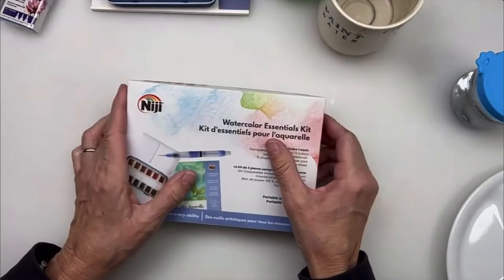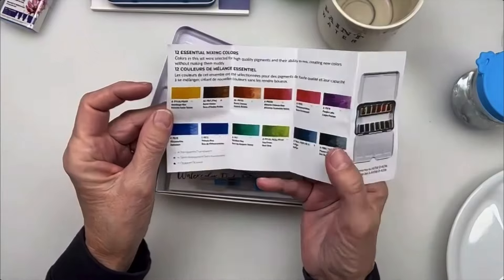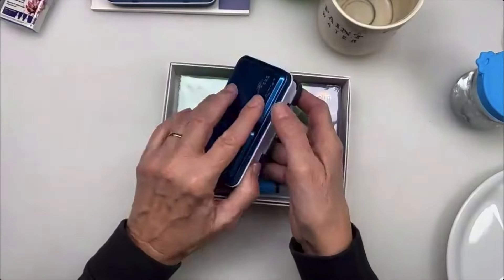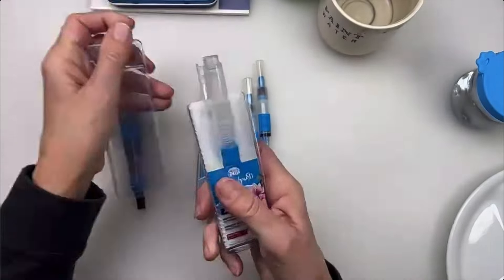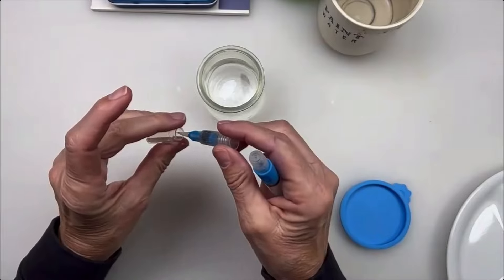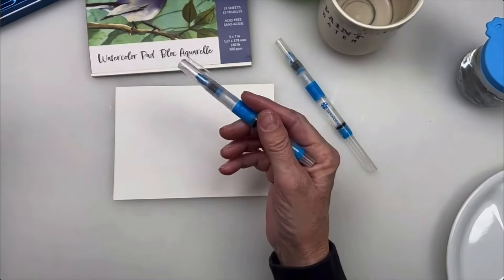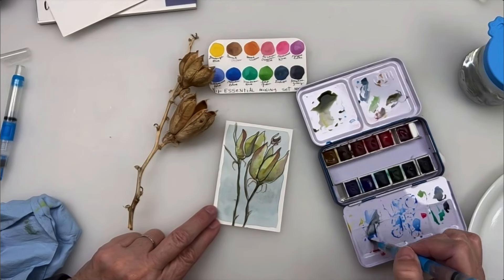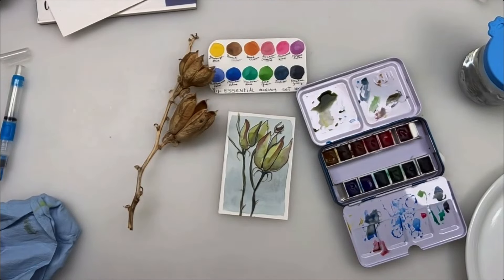Layered Watercolor Doodles with the Niji Watercolor Essentials Kit (1/19/24 livestream recording)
The Niji Watercolor Essentials Kit (NWS-KIT) includes everything you need for watercolor on the go - just add water!

In this video, Karen Elaine shows you how to layer watercolors to experiment with color and create pretty doodles.

This video was originally livestreamed on the Yasutomo Facebook page on Friday, 1/19/24.

For the full detailed product list, check out our blog post

Items used:
- Niji Watercolor Essentials Kit (NWS-KIT)
- Niji Artist Watercolor Essential Set, 12 colors (NWS12)
- Niji Premier Waterbrush, large (KWBP15)
- Niji Watercolor Paper Pad, Cold Press (NCP-5)
- Niji Premier Waterbrush 3 piece set (KWBPSET)
- Niji Premier Waterbrush Flat (KWBP20)
- Detail Master Pigment Liner pens (DMPL)
- Niji Premier Waterbrush bullet tip (KWBP30) - great for lifting watercolor!
- Black sumi ink (KY2) - Karen used this to fill her felt tip waterbrush (KWBP30) to make a custom marker!

Though most of your favorite Yasutomo products can be found at your preferred art supplies retailer, not all items will be available.